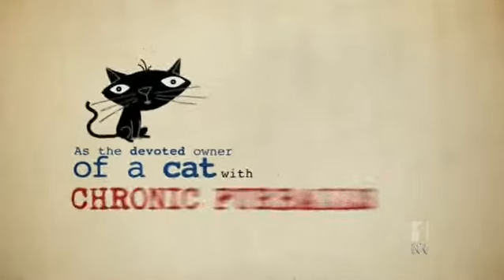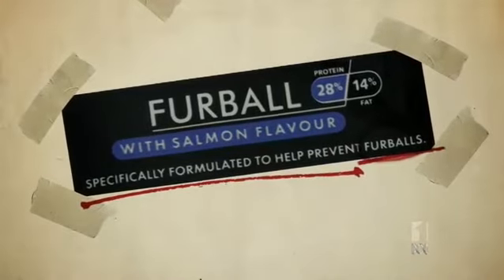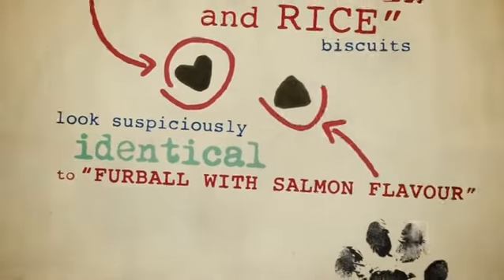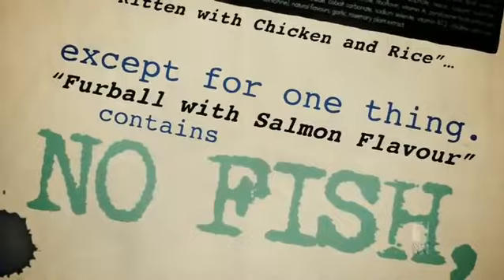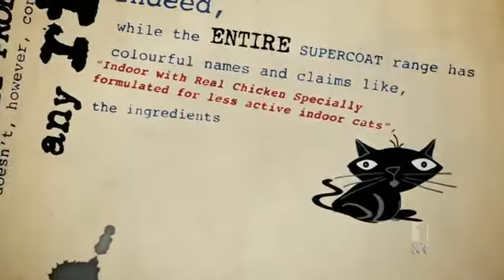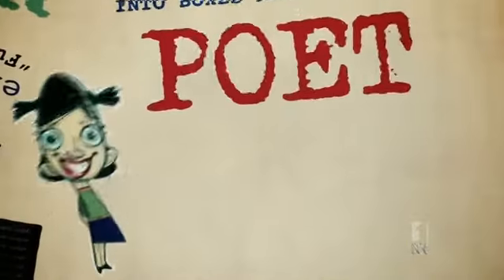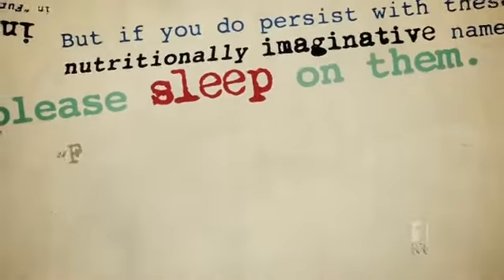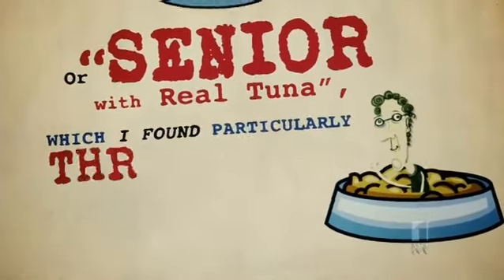Cat Food Complaint - Funny Letter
Special cat food professing to aid cats with health issues, labeled with bizarre names and misleading titles.